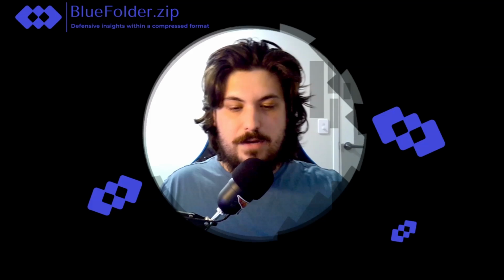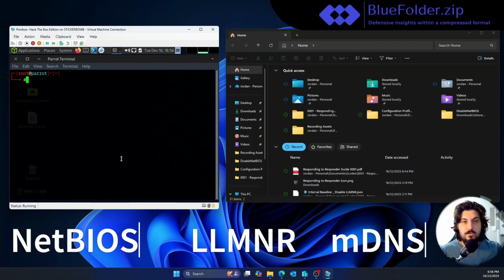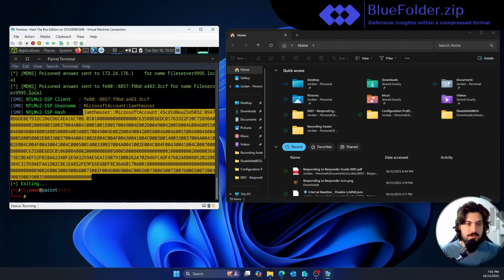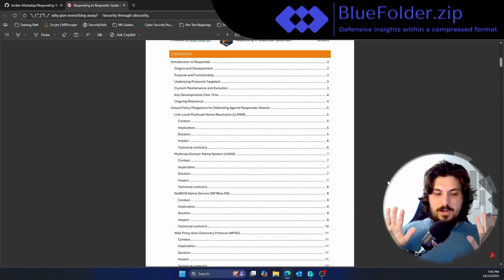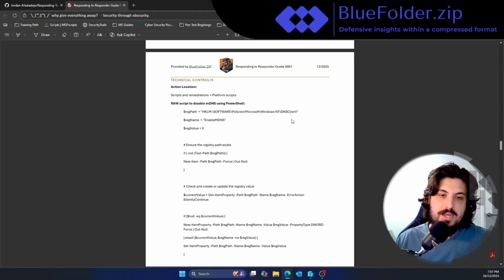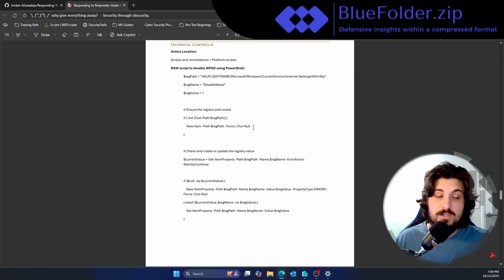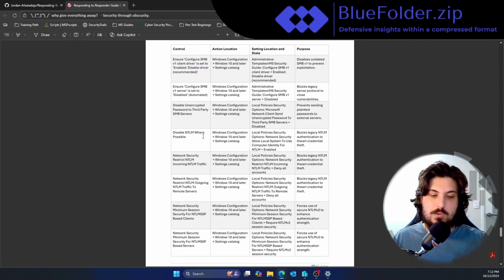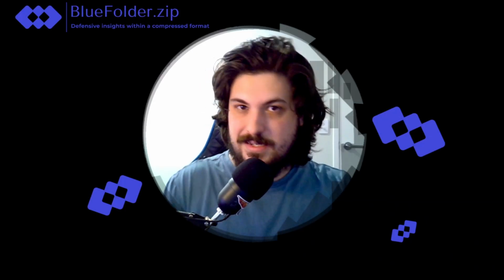Responding to Responder: How to Secure NetBIOS, LLMNR, mDNS and WPAD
This video is a direct response to Responder the Linux penetration testing tool, showing how to secure LLMNR, NetBIOS, mDNS and WPAD with additional security measures, all within Intune.

Credits:
for method of DWORD configuration of NetBIOS.

Want to learn how Microsoft 365, see our tutorial videos in this playlist.